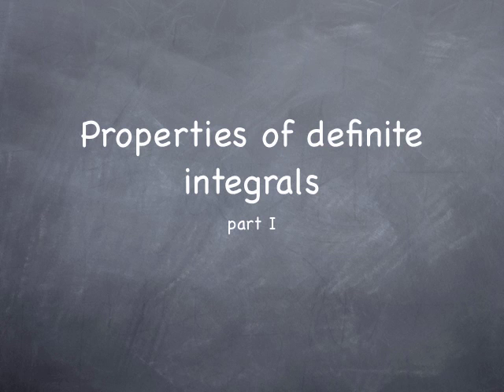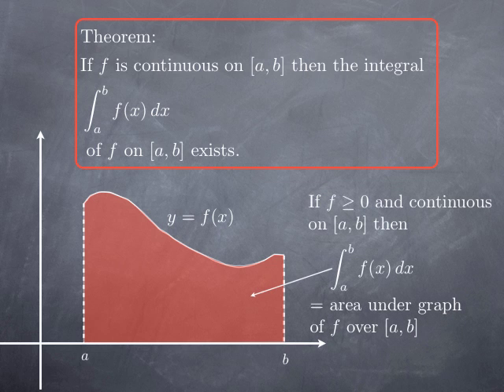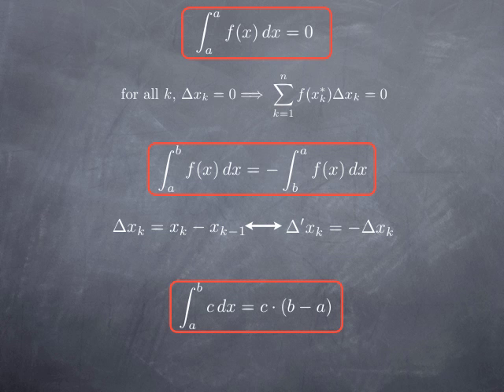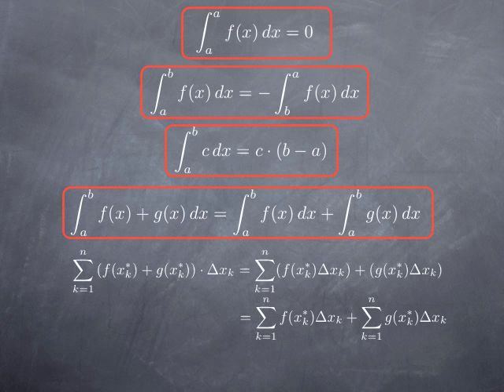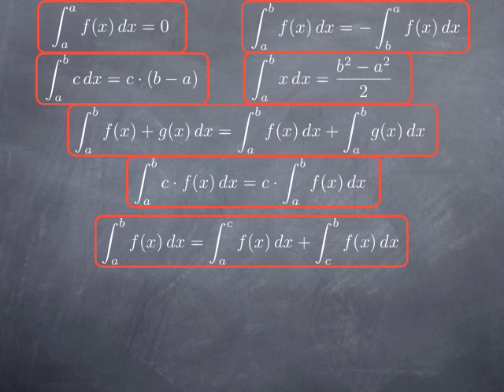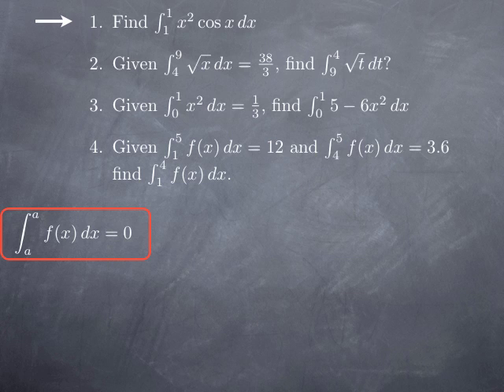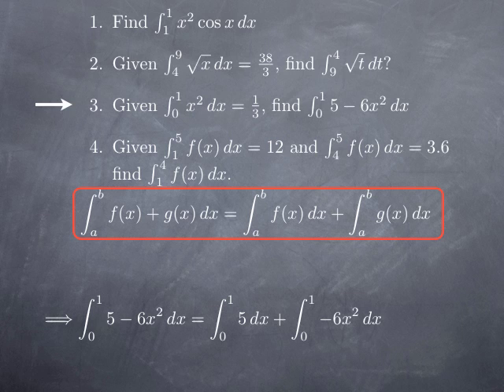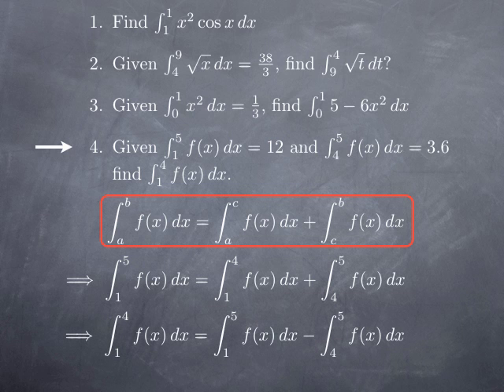M11-7: Properties of definite integrals (I)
We examine simple properties of integrals (of a sum, constant multiple, etc)